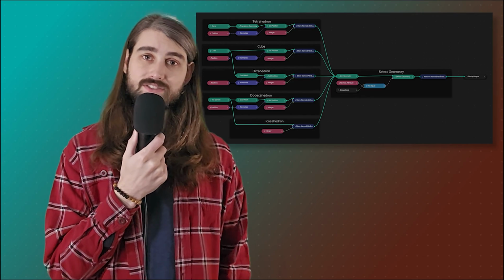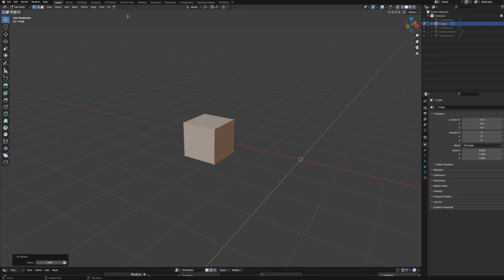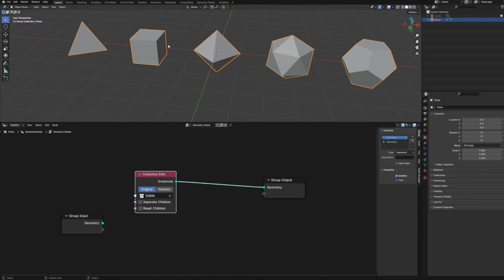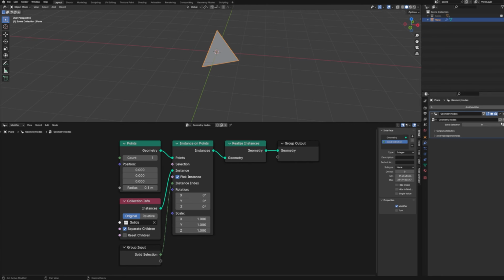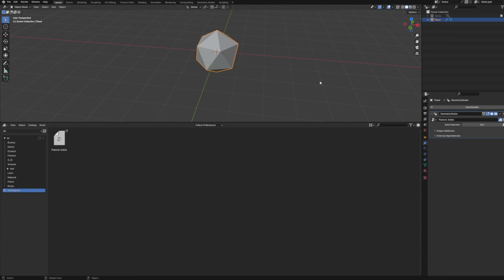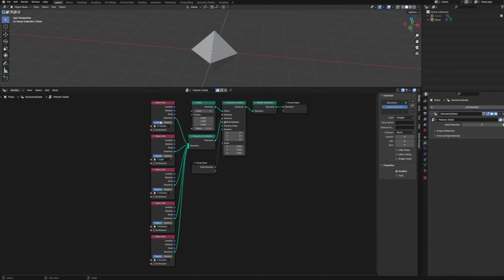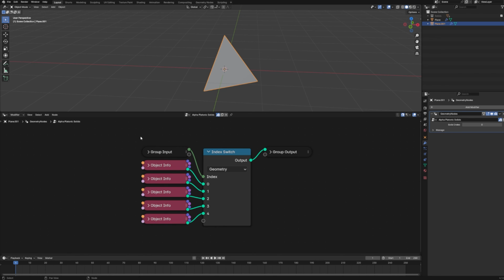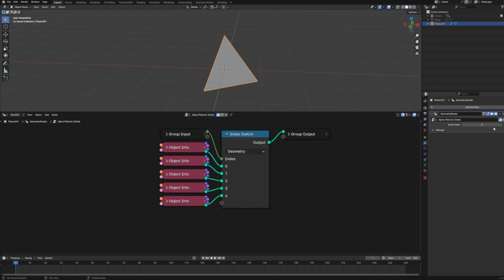Using Geo Nodes and Asset Browser to make ALL THE SOLIDS | Blender Geometry Nodes Tutorial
Hi yes, Hello Everyone! This is another take on making all the Platonic Solids and a look at some other features in Blender. Lot's of awesome info in this one!

I'll be leaving my previous Solids video and Tetrahedron video up because I still think there's a lot of good info in those, just not the best way to get all of the Solids into Geo Nodes.